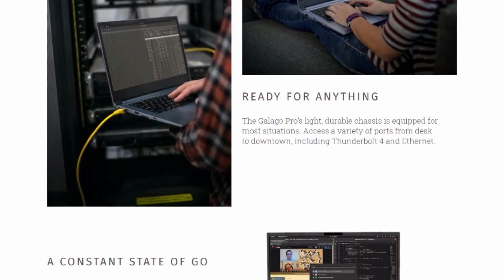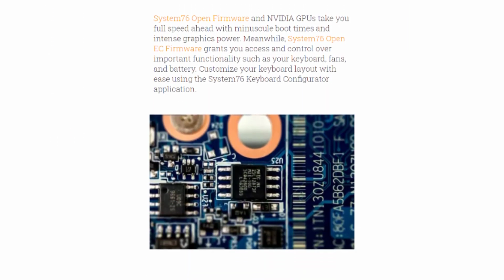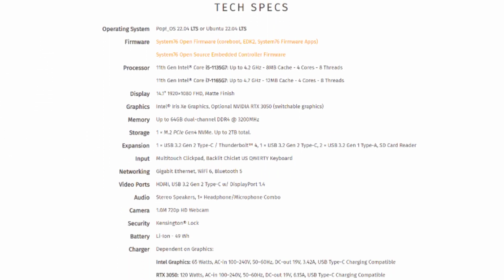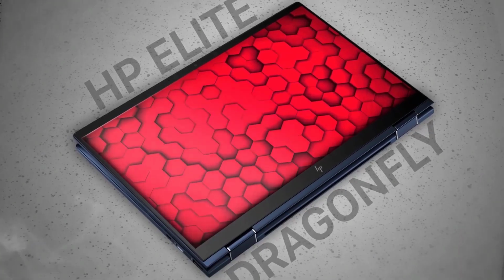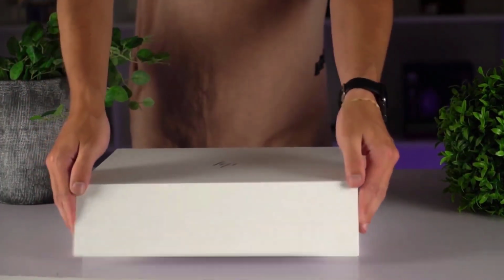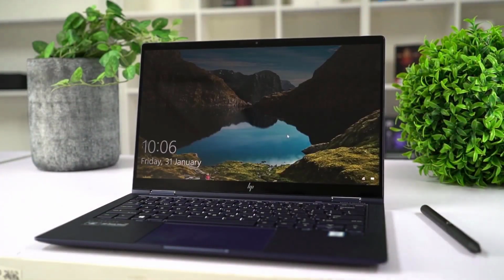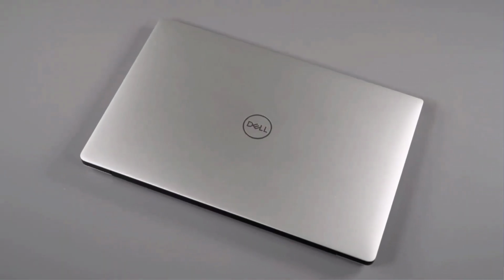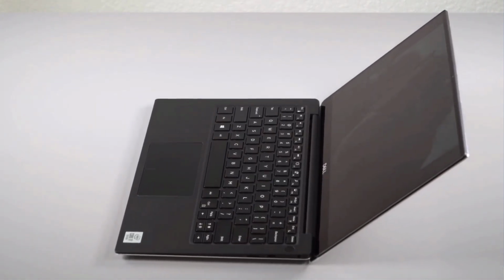Top 10 Best Linux Laptops